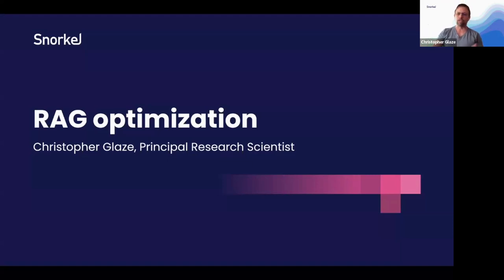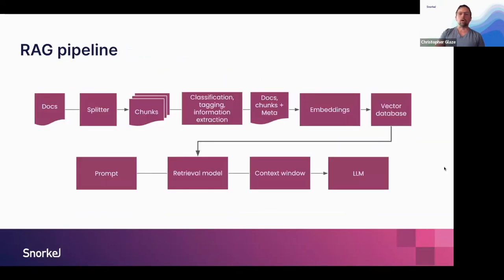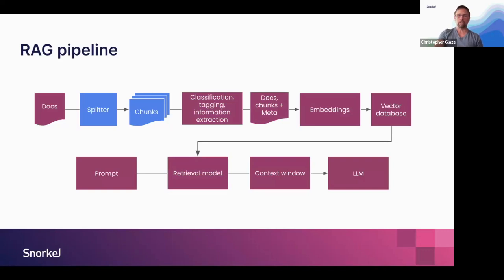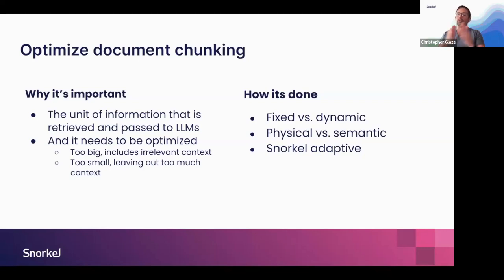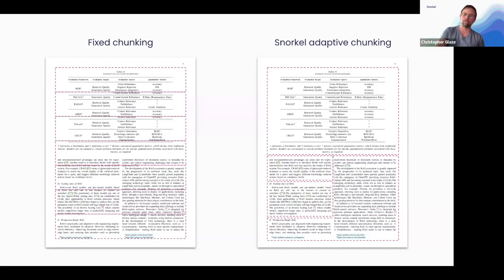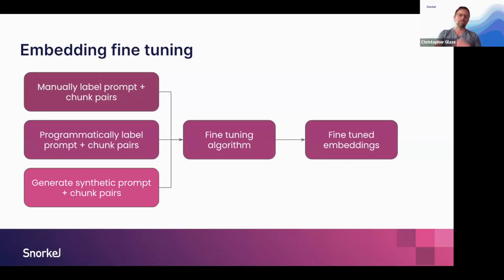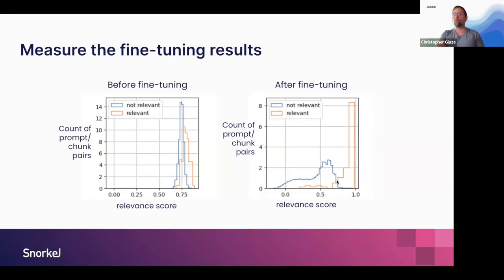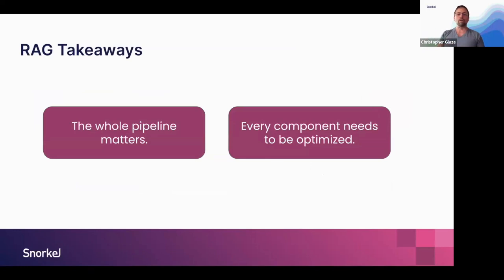RAG Optimization: A Practical Overview for Improving Retrieval Augmented Generation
Optimizing retrieval augmented generation makes large language models more powerful and reliable, but off-the-shelf components yield lackluster results.

Snorkel AI Principal Research Scientist Chris Glaze explains how to fine-tune multiple parts of rag systems—from document chunking to embedding models and to data enrichment—to ensure that LLM systems use their model's context window as effectively as possible.